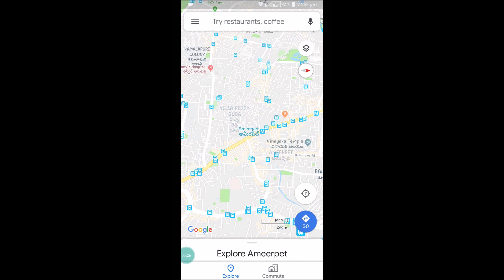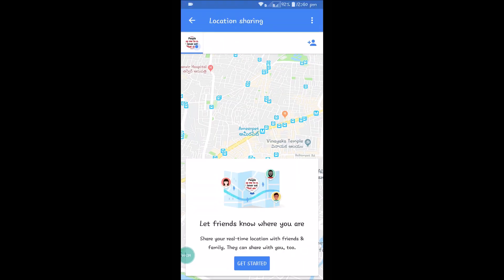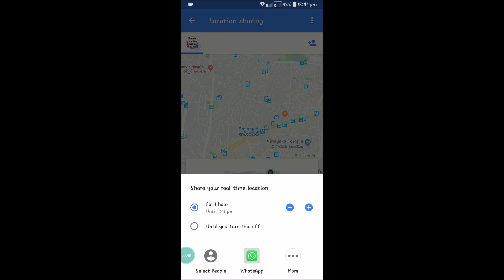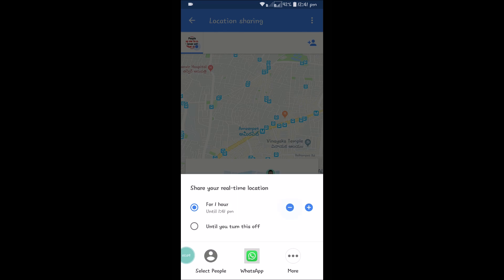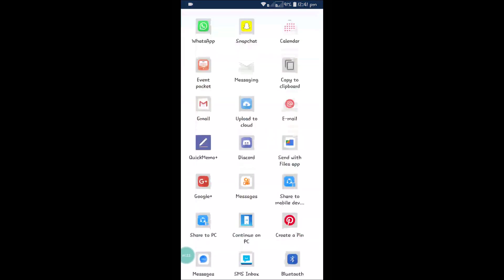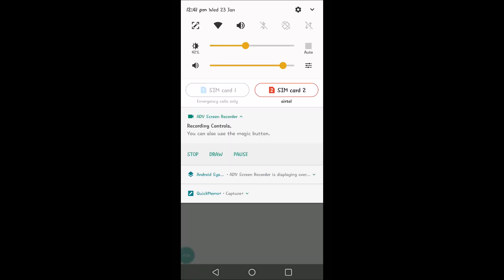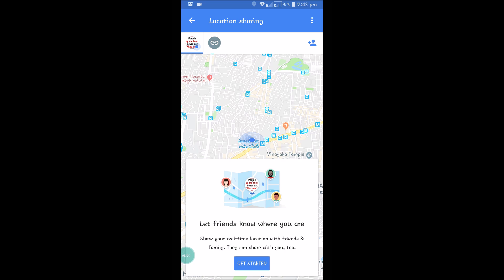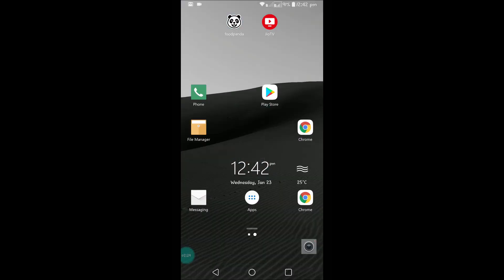How to share Location on Google Maps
Share your current Google maps locatoin to your friends and family through Google maps to any social network like whatsapp or gmail or messenger,your live location will be shared from your Google maps to other person 2019.